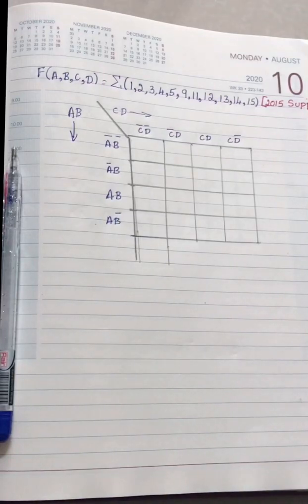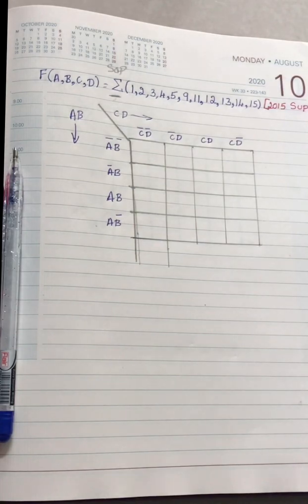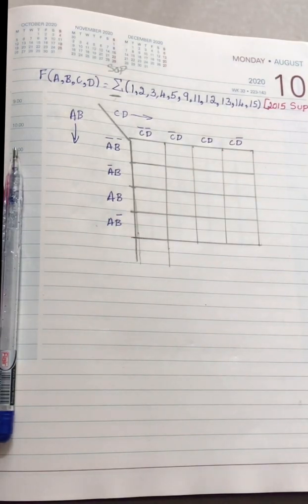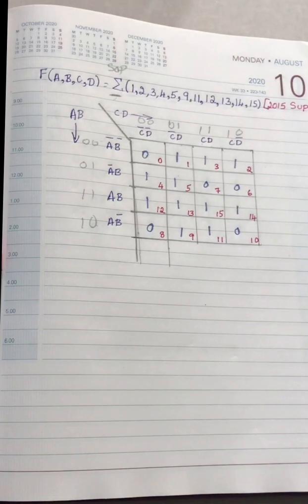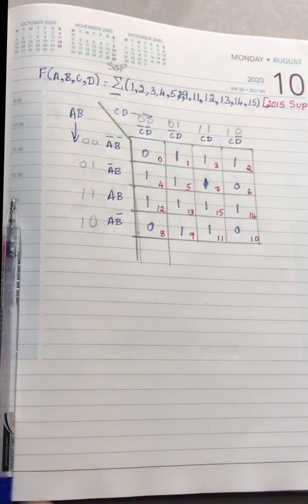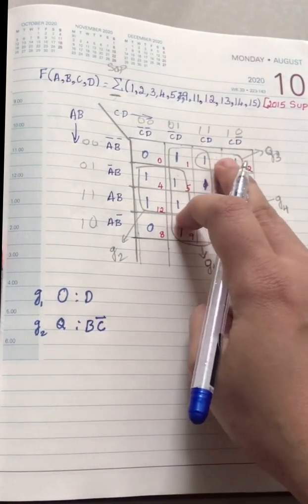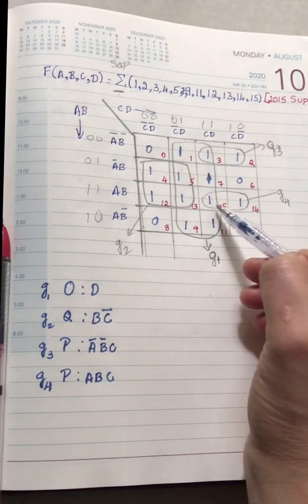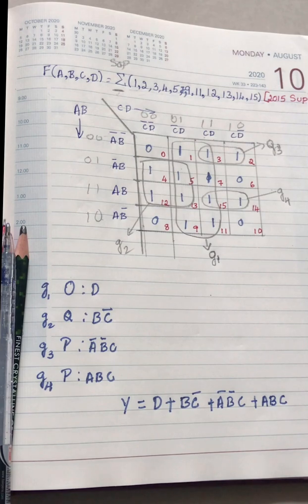simple way of solving Kmap| 2nd puc 2015 supplementary question and solution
this video consist of KMAP problem of 2nd puc in have solove all kmap problem from 2015 to 2020 question paper kmap problem link is given below

for notes @study with me ashwini e follow me on instragram